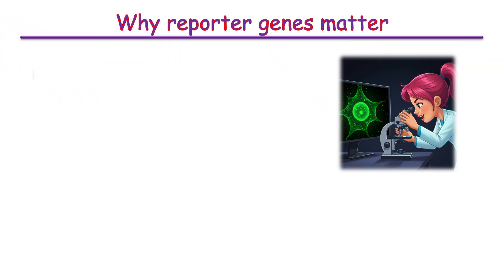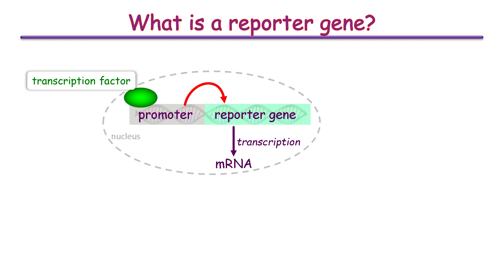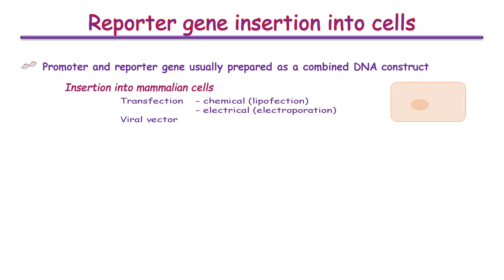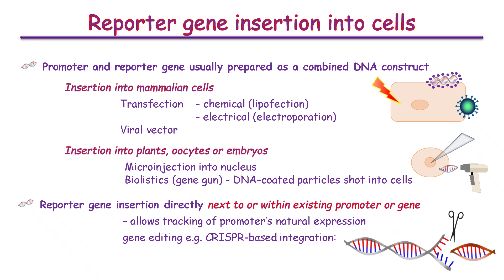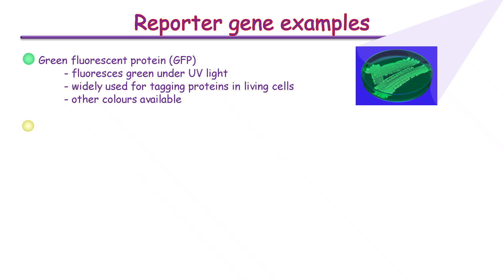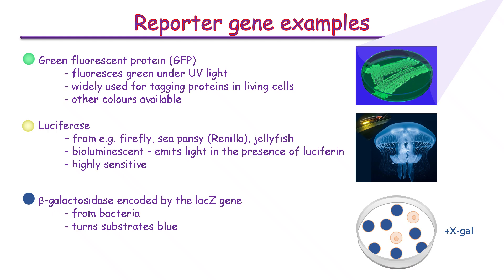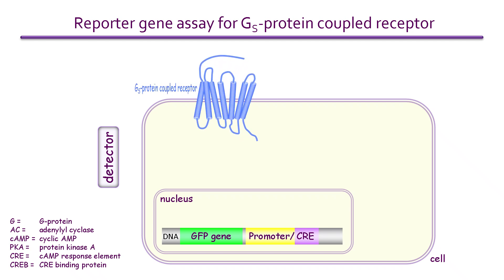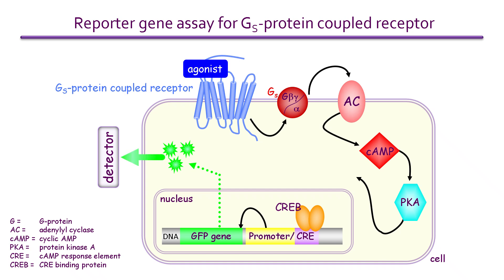What Is a Reporter Gene? Biology’s Secret Spy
Unlock the mystery behind reporter genes—one of the most important tools in modern molecular biology!

In this video, we break down:
🔬 What reporter genes are
🧬 Why scientists use them
🌟 How they help us visualize gene expression
🧪 Common examples like GFP, lacZ, and luciferase
📈 Real research applications in genetics, biotechnology, and medicine

Whether you're studying for an exam or just curious about how scientists “see” what happens inside cells, this video gives you a clear and simple explanation of what reporter genes are and how they work.

👉 Perfect for: biology students, pre-meds, biotech majors, and anyone learning molecular biology.

Time stamps:
0:00 Introduction
0:20 Why reporter genes matter
0:50 What is a reporter gene?
2:11 Reporter gene insertion into cells
3:32 Reporter gene examples
5:41 Example of reporter gene use in an assay: Gs-protein coupled receptor